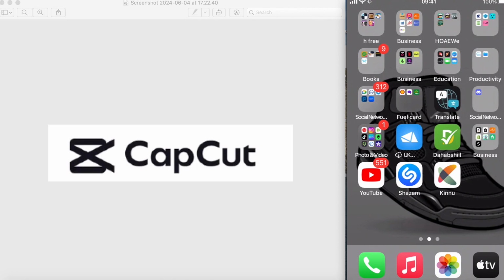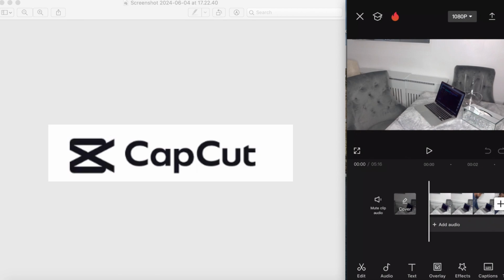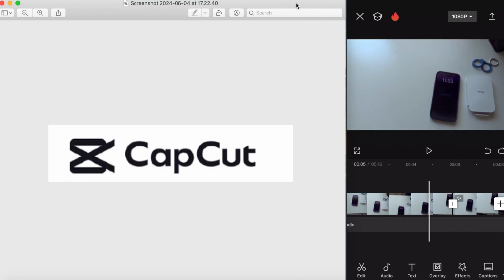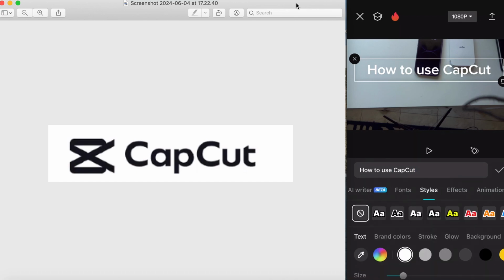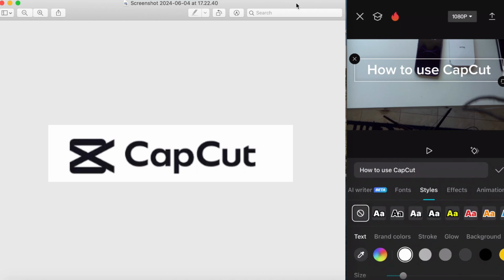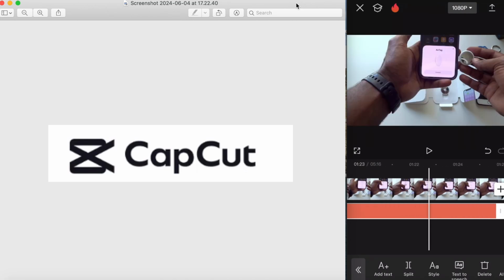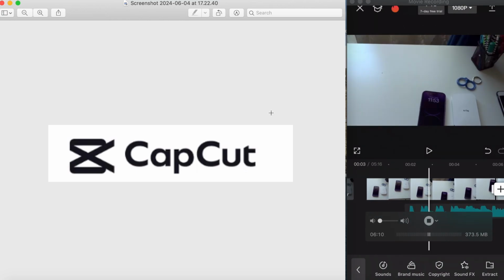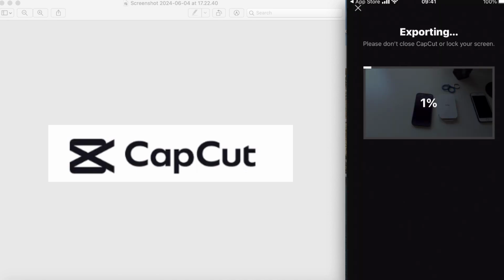Ultimate Guide to CapCut Video Editing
How to Use CapCut Video Editing / Step by Step Tutorial for Beginners

Hi welcome to today's tutorial on how to use CapCut, a popular video editing software. In this video, I'll guide you through the basics of CapCut so you can start editing your videos like a pro. Let's get started!

Step 1: Download and Install CapCut
- Go to the app store on your device and search for CapCut.
- Download and install the app on your device.

Step 2: Import Your Video Footage
- Open CapCut and tap on the "New Project" button.
- Select the video clips you want to edit and import them into your project timeline.

Step 3: Editing Your Video
- Trim and cut your video clips by dragging the edges of the clips in the timeline.
- Add transitions between clips for a smooth transition.
- Add music, text, and stickers to enhance your video.

Step 4: Adjusting Video Settings
- Use the editing tools in CapCut to adjust the brightness, contrast, and saturation of your video.
- Add filters and effects to give your video a unique look.

- Once you're happy with your edits, tap on the export button.
- Choose the quality and format you want for your video and export it to your device.

That's it! You've now learned how to use CapCut to edit your videos. I hope this tutorial was helpful for you.